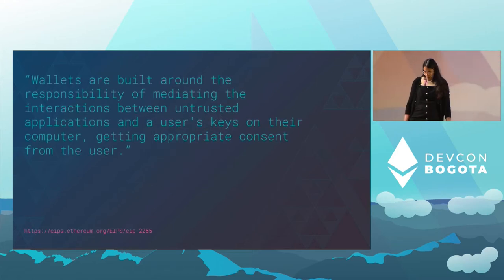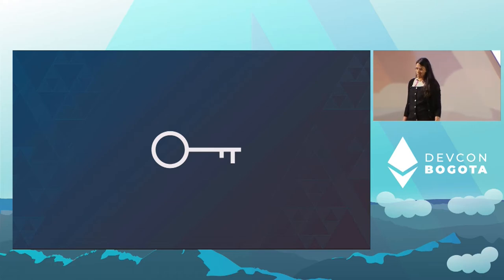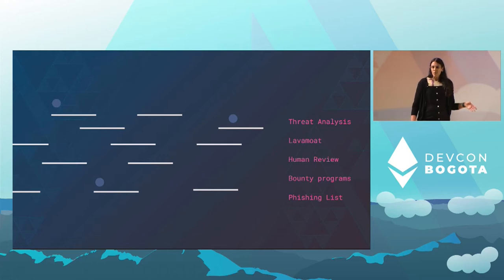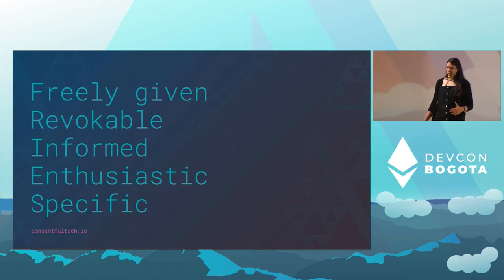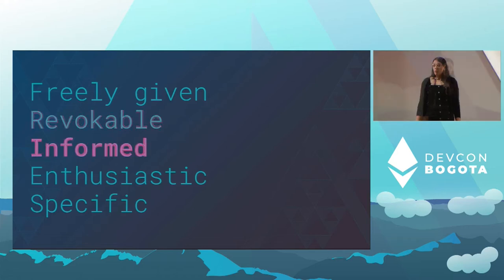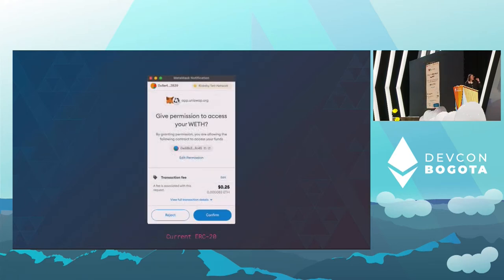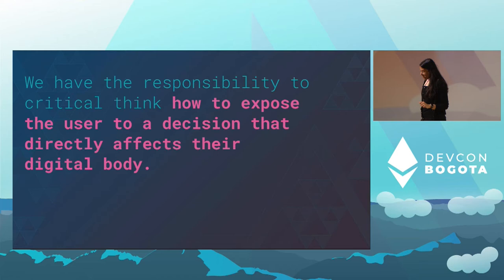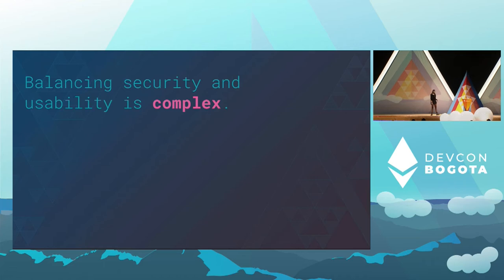Usable Security in Web3 by Antonela | Devcon Bogotá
Self-custodial wallets are the most powerful expression of autonomy we can aspire to in web3, but can people actually keep their EOA accounts safe? Balancing security and usability is critical for onboarding the next billion to web3. During this talk, we will explore how both can converge to give users a usable, secure experience.

Speaker(s): Antonela
Skill level: Intermediate
Track: Security